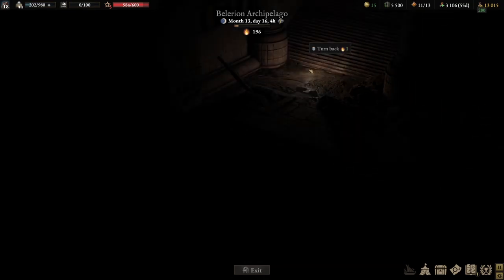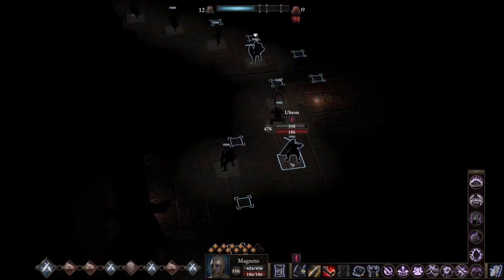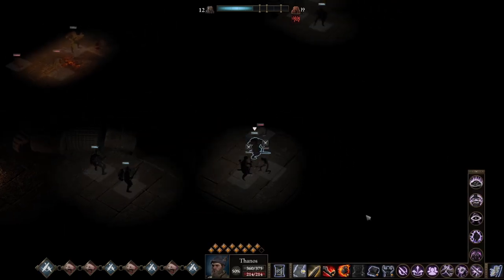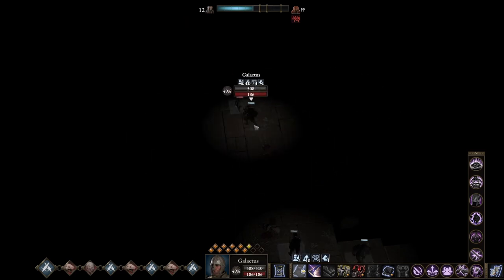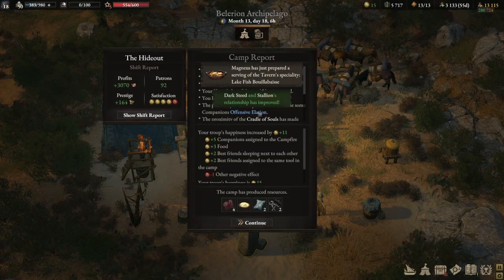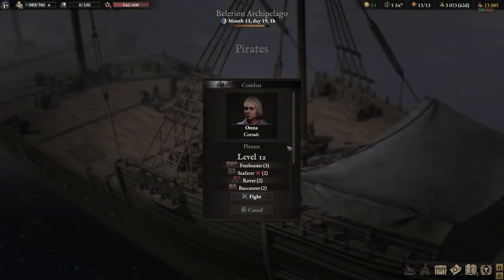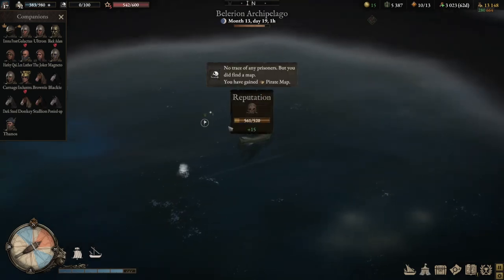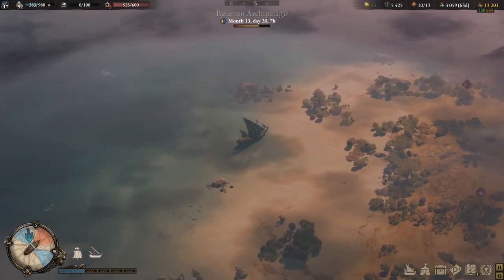Wartales S2 Ep 79 (Tavern + Belerion DLCs) - Mortal Kombat!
It was fun to explore a new tomb. It seemed to go by quicker than normal. Maybe I'm getting better at tomb explorations? 🙂 I do wish that the tombs were randomly generated so that it's always 'new' even if you play through the game again and again and again... haha

We also started using a 'grappling hook' offhand. It is so cool and reminded me of Scorpion from Mortal Kombat.
Tavern status: 23,087 prestige -- 100 security -- 92 capacity -- 13/13 rewards -- 3,070 profits (last shift)

Supervillain League Members (FULL):
- Emma Frost (Captain)
- Ultron
- Galactus
- Magneto
- Harley Quinn
- Enchantress
- Thanos
- Lex Luthor
- Black Adam
- The Joker
- Carnage
- Venom (killed-in-action ep 66)
- Loki (killed-in-action ep 50)
- Doctor Doom (missing-in-action ep 20)
- Lady Deathstrike (killed-in-action ep 20)
- General Zod (killed-in-action ep 20)
- Juggernaut (missing-in-action ep 15)
- Abomination (killed-in-action ep 13)
- Green Goblin (missing-in-action ep 10)
Chaptering
0:00 Intro
1:58 Belerion Tomb!
32:09 Tomb Raider mission accomplished
35:13 Steel Ram blueprints - start!
42:23 Sea pirates asking for trouble
51:59 Playing a stupid game lol